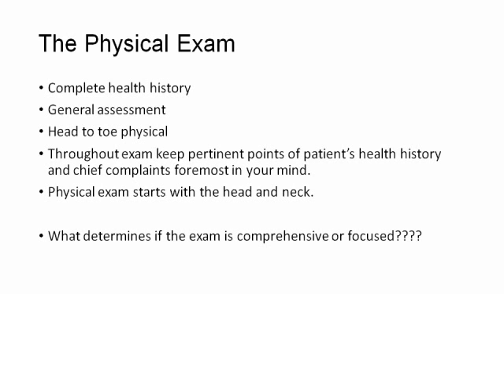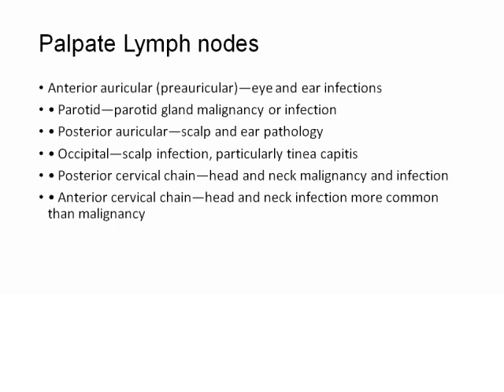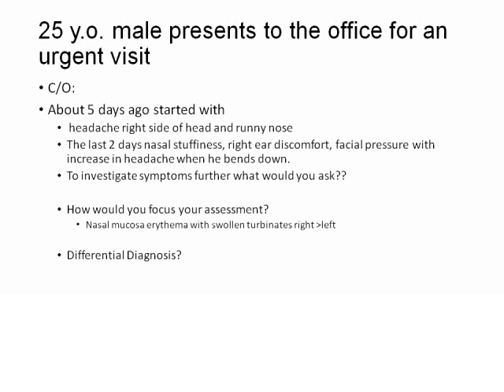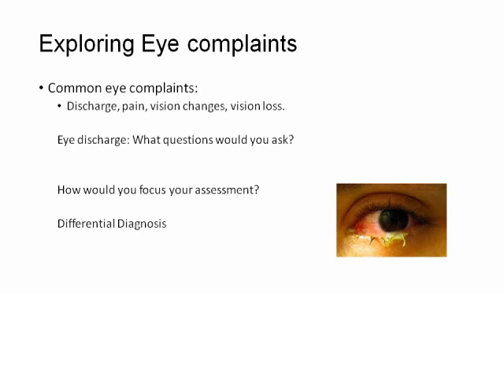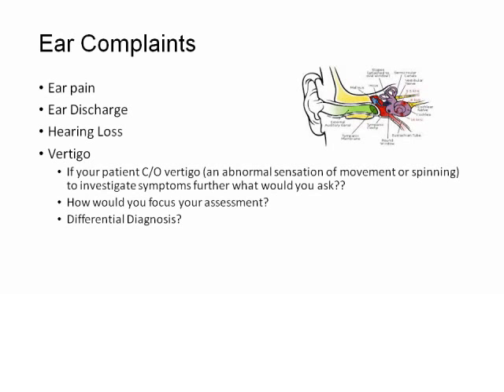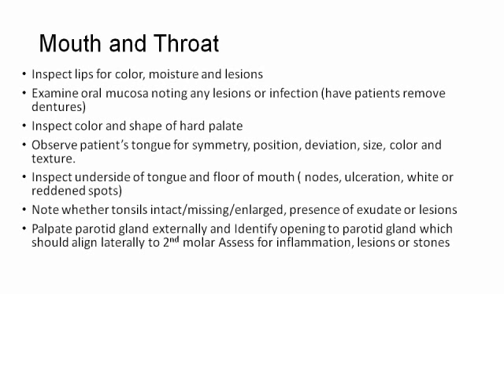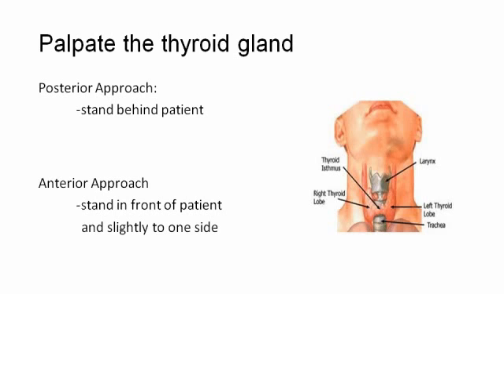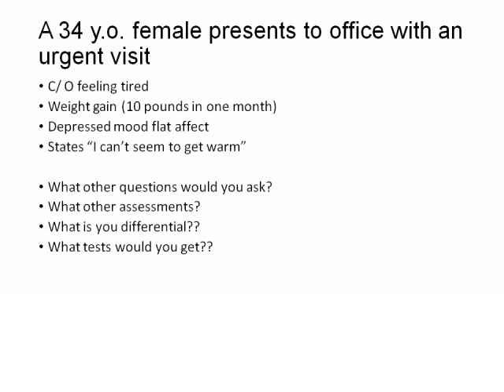HEENT Exam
Head hair pattern skull and scalp, inspection, auscultation, palpation and percussion